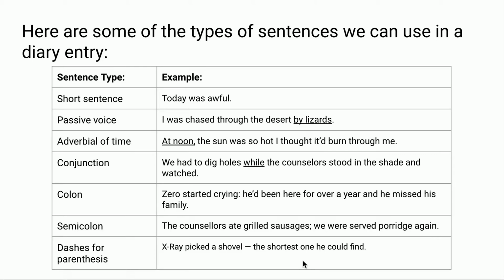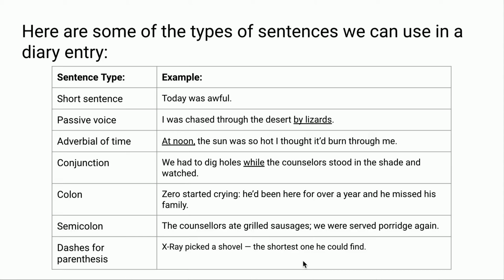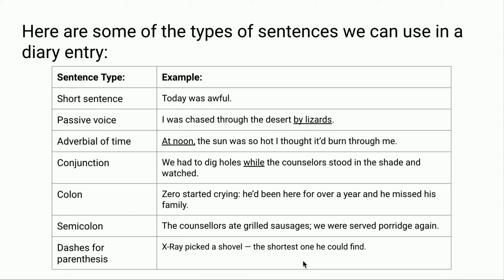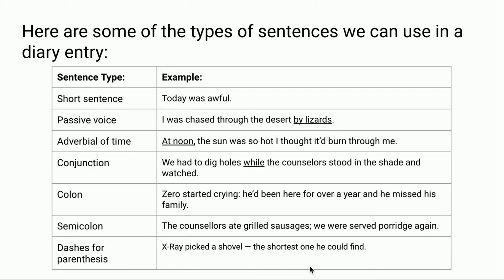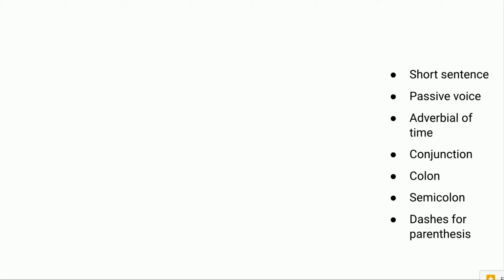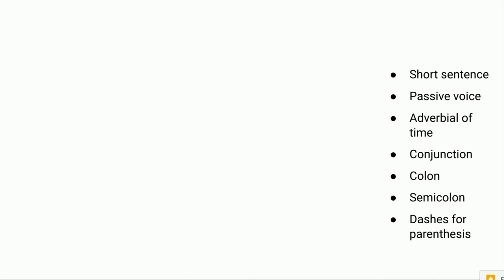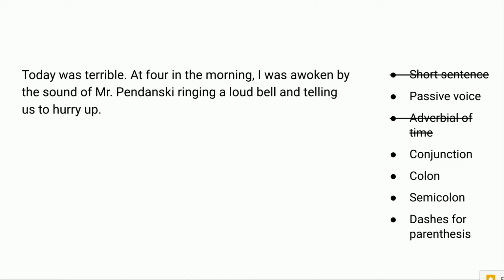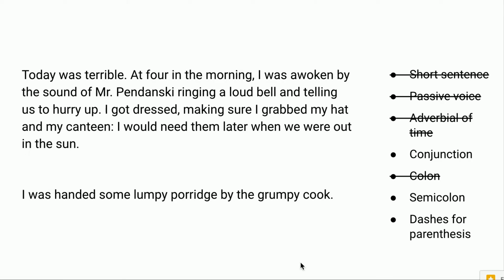Varied Sentence Types - English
How to use different types of sentences in a text.